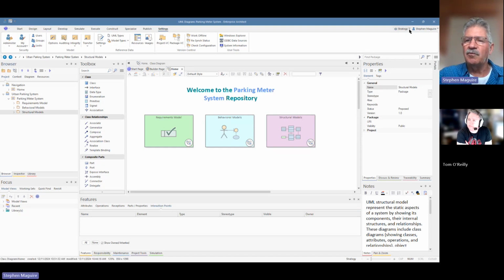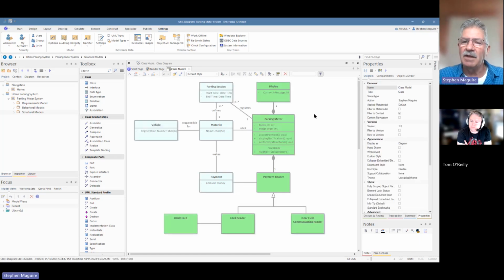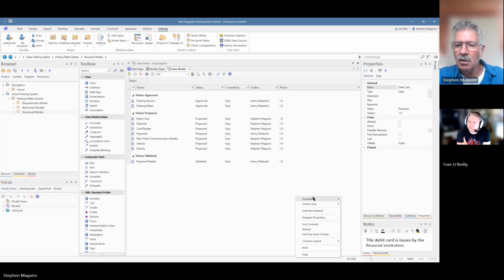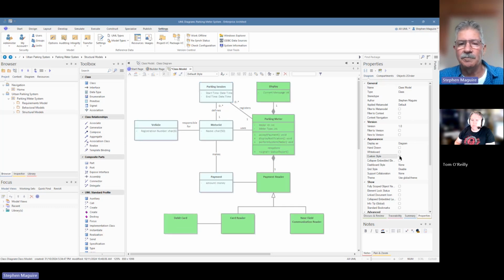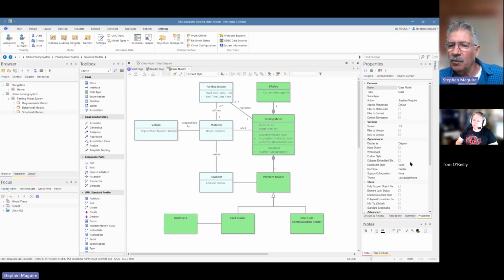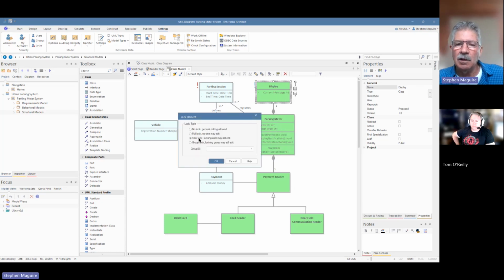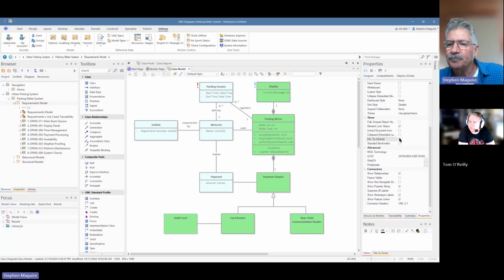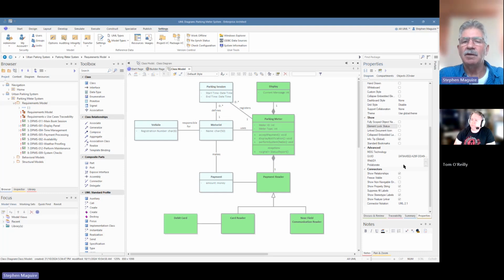Keep Track of Element & Diagram Properties in Enterprise Architect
Stephen and Tom demonstrate taking charge of element, connector, and diagram properties or metadata. The docked properties window puts this information right at a modeler's fingertips.